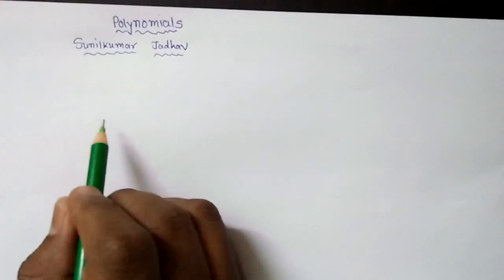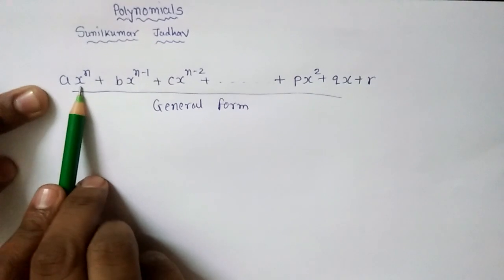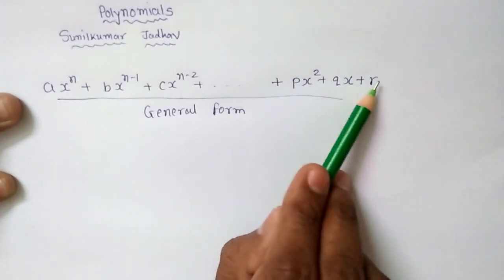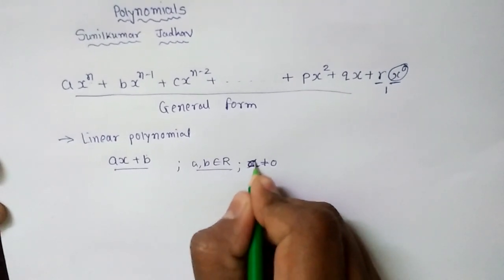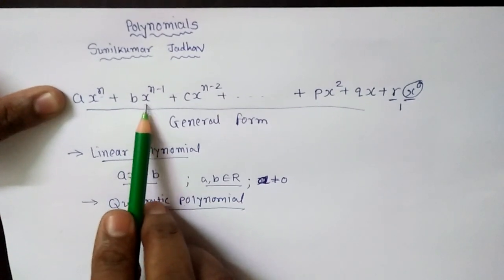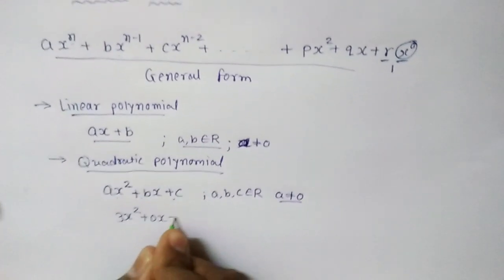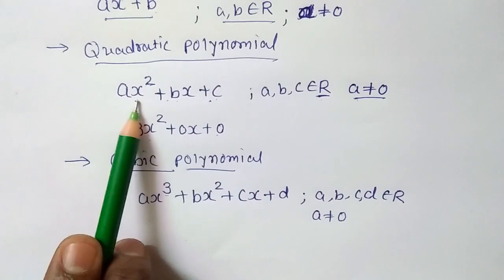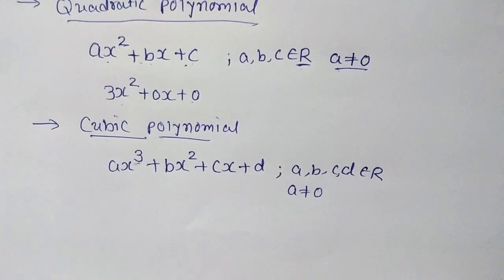Basic about Polynomial Std 10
Introduction about Polynomial and its types in Mathematics Standard 10 Syllabus of NCERT